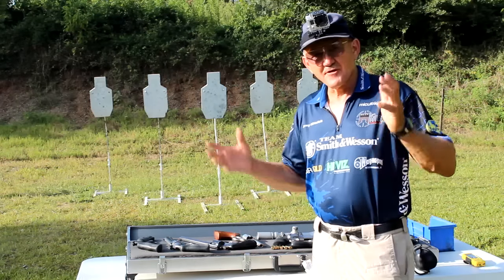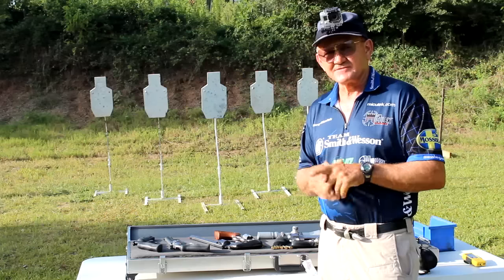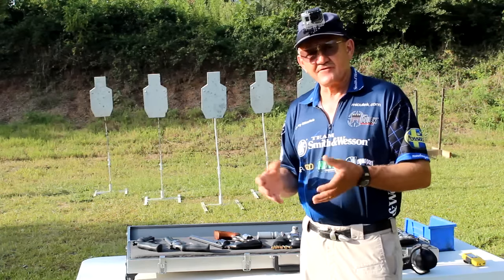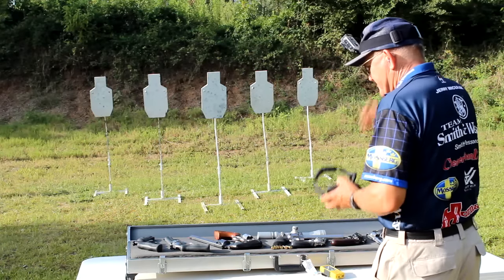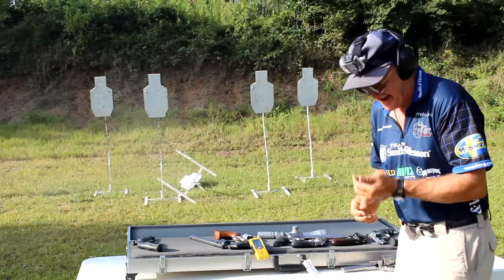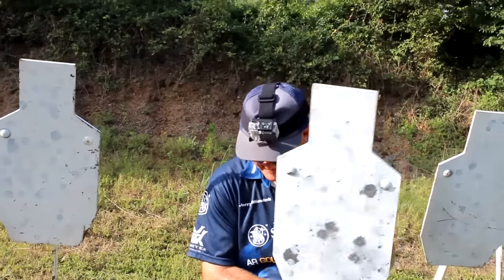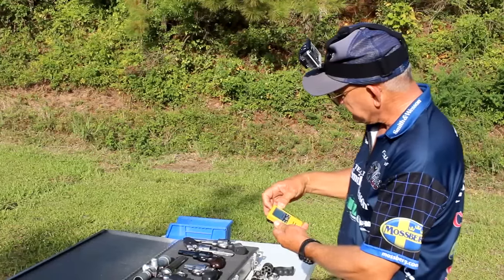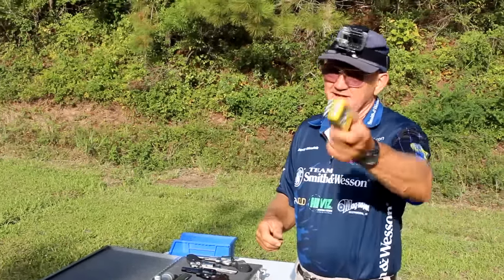S&W 629 .44 Magnum 6 shots in 1 SECOND with Jerry Miculek!